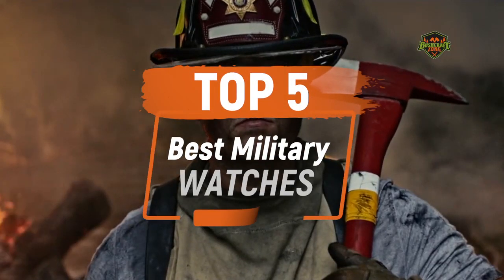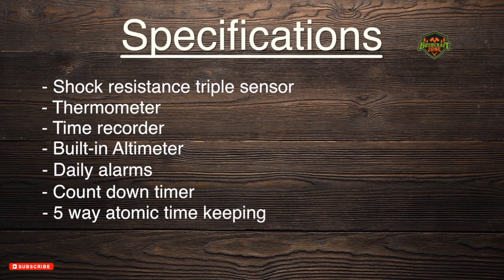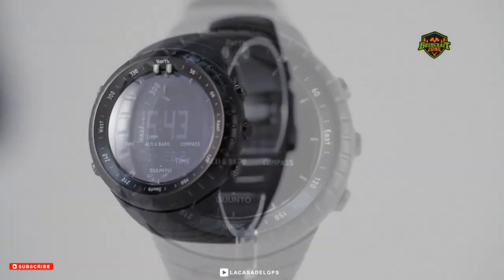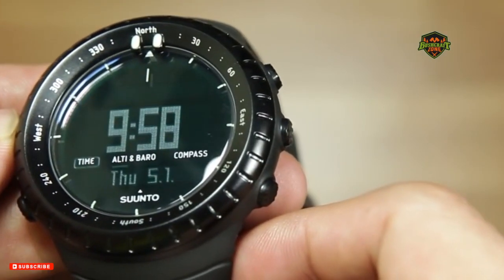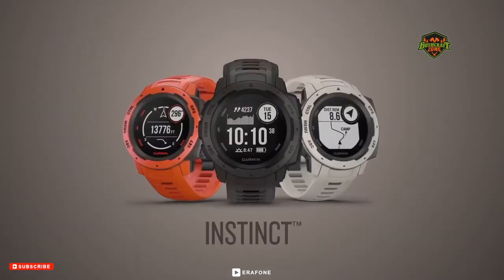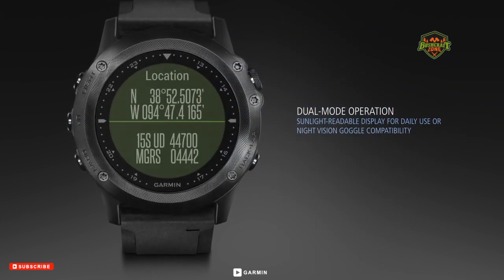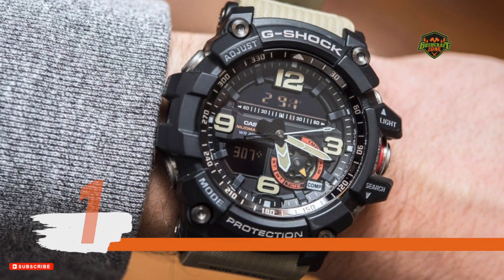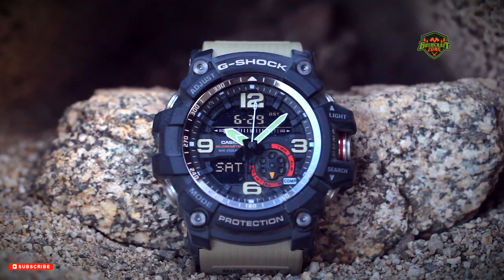TOP 5 Best Military Watches For Men 2020 | (Tactical Watches)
Bushcraft Zone Presents The 5 Best Military Watches For Men in 2020

✅Links To The Best Military Watches We Featured In The Video:

✅ US Links
✔️ 5. G Shock Rangemen GW9400
✔️ 4. SUUNTO Core
✔️ 3. Garmin Instinct
✔️ 2. Garmin Tactix Bravo - N/A
✔️ 1. G Shock GG10001a5

In this video we have listed the 5 best tactical military watches in the year 2020. We've included options for all types of buyers and have listed a budget,  most durable, most high tech, most premium and best overall for our top 5 military watches review. So, no matter what type of tactical military watch you are looking for, we'll have a product for you.